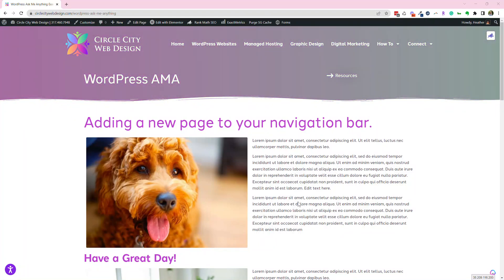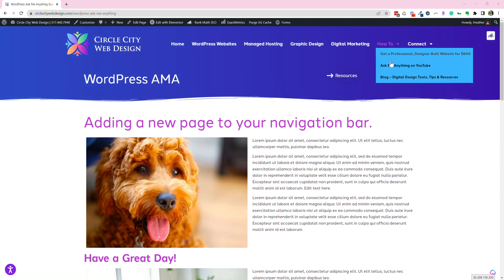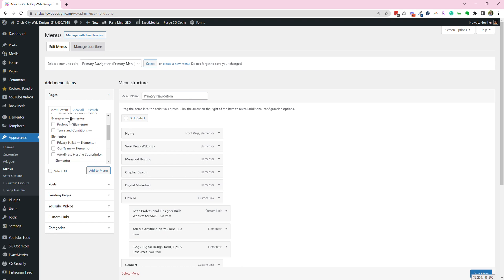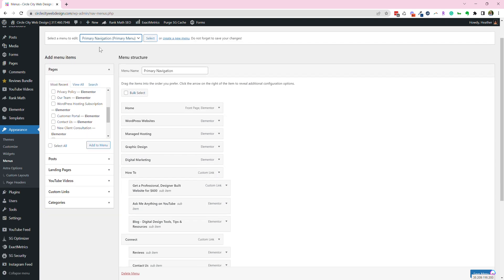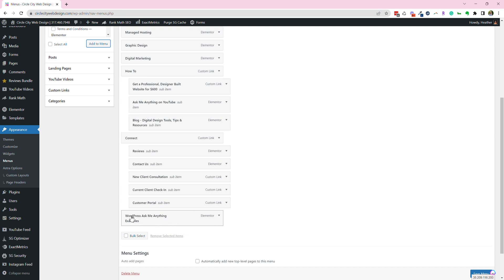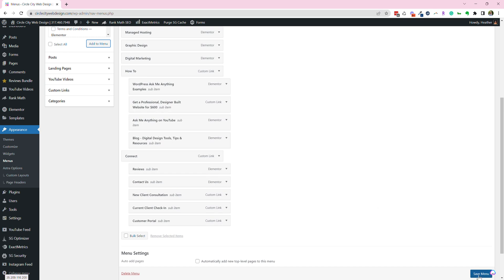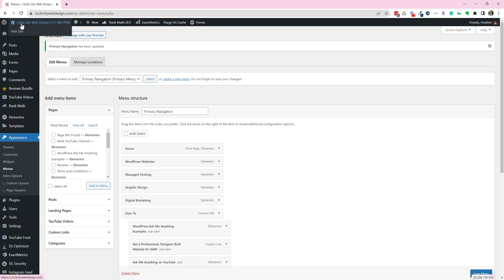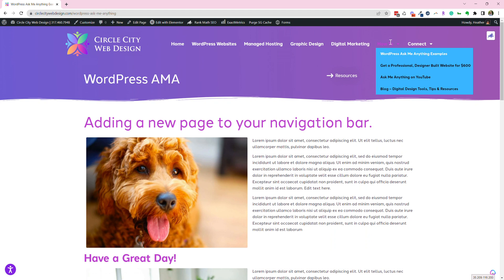Add a page to my website navigation menu using Elementor for WordPress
If you’re new to WordPress and want to learn how to add a page to your menu, then this blog is for you. In this post, we’ll explain how easy it is to use the WordPress Elementor plugin to add a page to your main navigation menu. We’ll also provide step-by-step instructions so that you can get started right away.